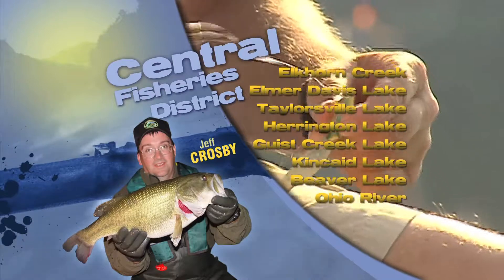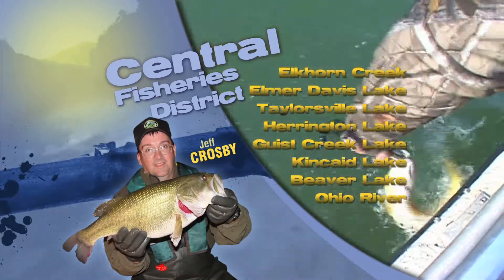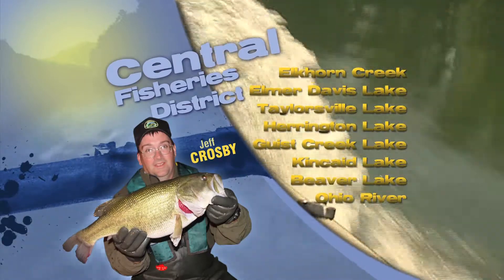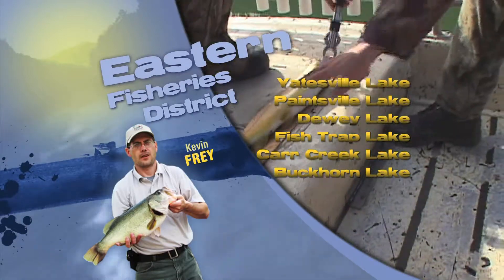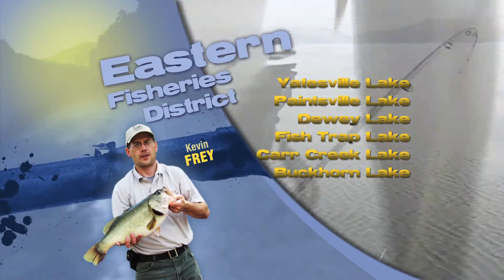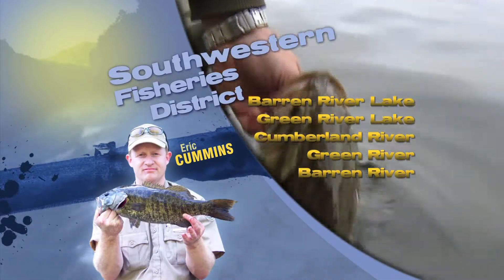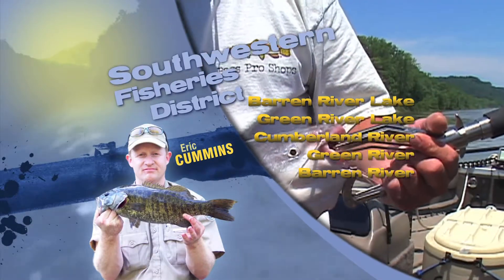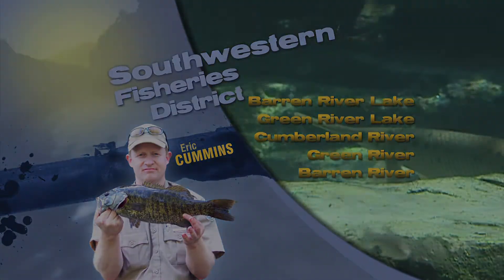Fishing Report for May 24, 2014